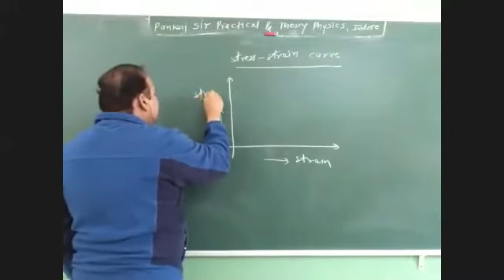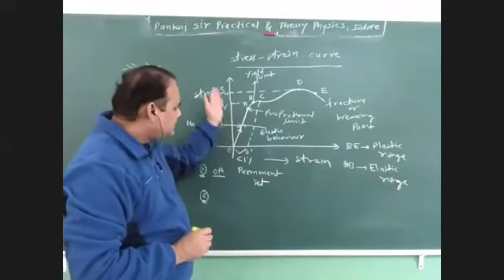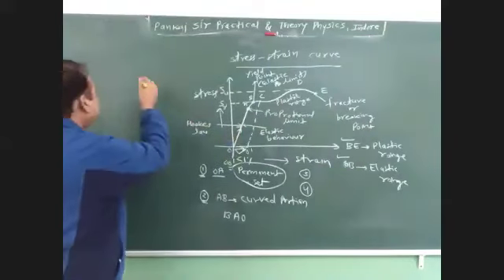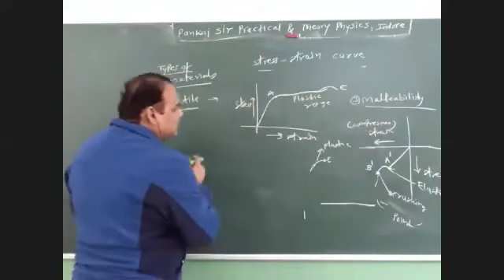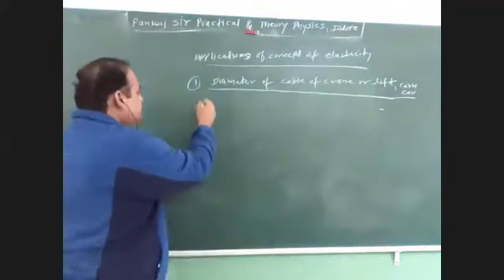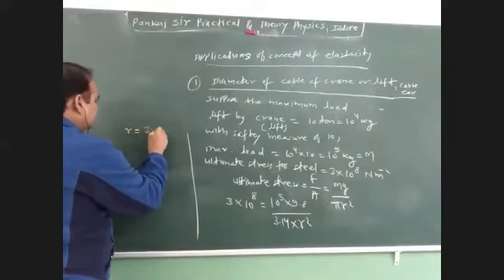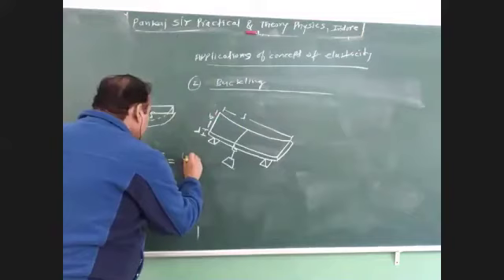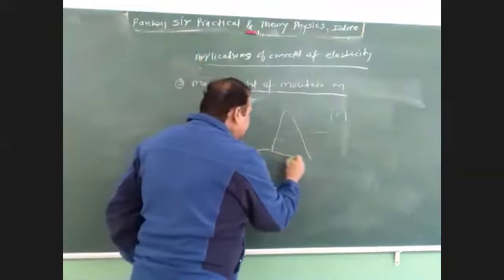11: Stress strain curve